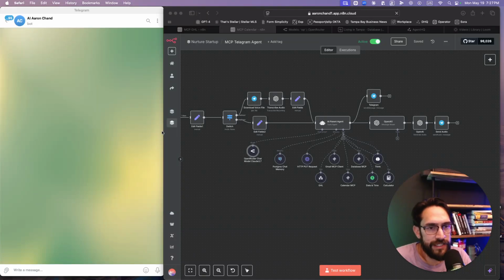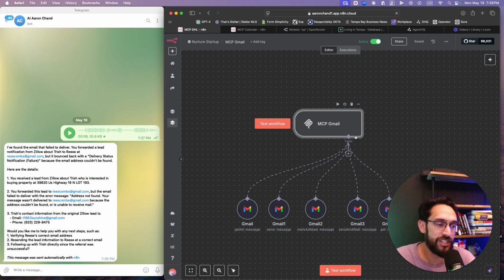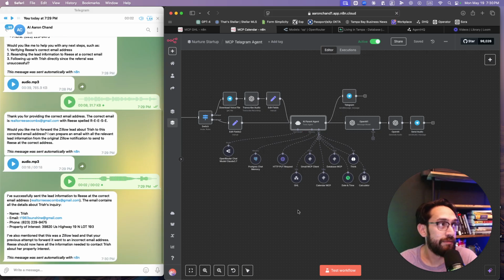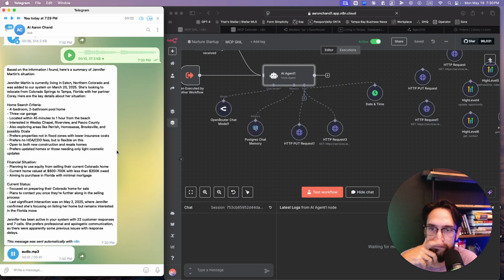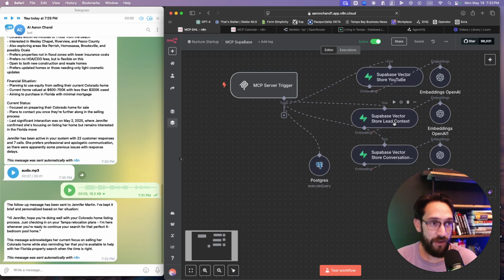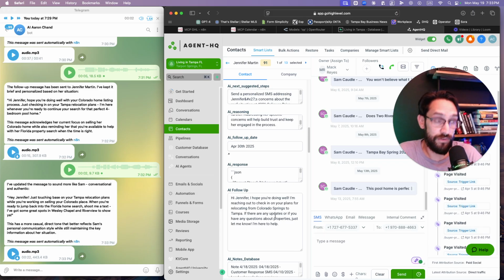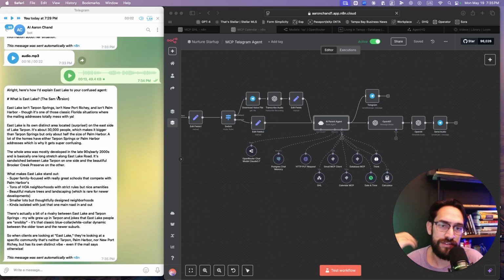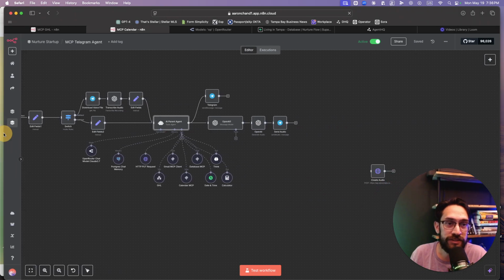N8N+HighLevel AI Real Estate Assistant!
🔥 Realtors, STOP doing everything manually! 🔥

What if you had an AI personal assistant that literally connects to your CRM, emails, and calendar to handle the tedious stuff? Sounds like a dream, right? Well, it's REAL, and it's about to revolutionize how you do real estate!

In this video, I'm showing you the ultimate AI integration that's seriously like having a super-smart assistant working 24/7.

Here’s why YOU need to see this:

🤯 Never Miss a Lead Again: This AI is an email ninja! It checks, forwards, and even FIXES bounced lead emails instantly (like that Zillow lead example!). Say goodbye to lost opportunities.
🧠 Your Instant Client Cheat Sheet: Out on showings? Just ask your AI for a quick summary of any client's situation from your CRM. Get all the deets on their dream home, relocation plans, and more—on the fly!
🗣️ Messages That Sound EXACTLY Like YOU: Get personalized follow-up messages drafted in your own voice! This AI learns your style so your clients feel that personal touch, every time.
📍 Your Smart Neighborhood Guide: Got an agent confused about Eastlake? Your AI knows EVERYTHING! It connects to your custom database, so it's always ready to explain neighborhoods, market trends, or anything else you teach it.
😎 You're Still in Control: While this AI is a beast, we keep a "human-in-the-loop" feature so you approve every message before it goes out. No crazy AI hallucinations, just pure gold!
This isn't just another tech tool; it's your secret weapon to save hours, stress less, and close MORE deals. If you're a realtor looking to dominate in 2024 (and beyond!), you NEED to watch this.

Click Play to see the future of real estate!